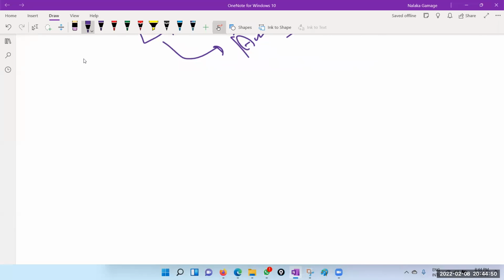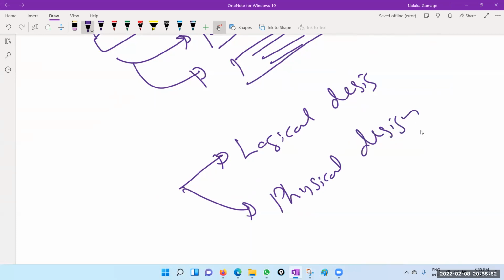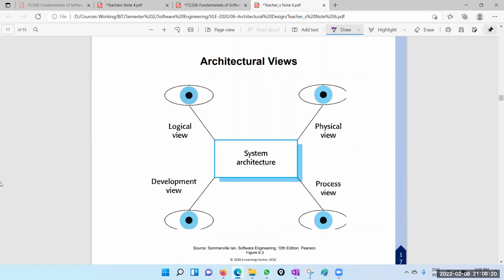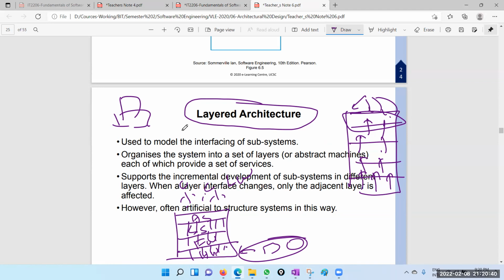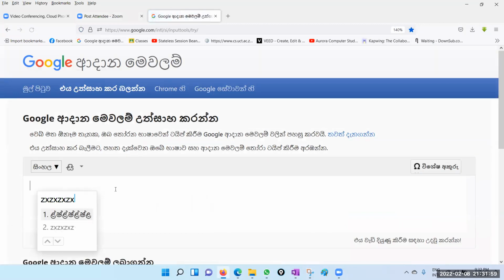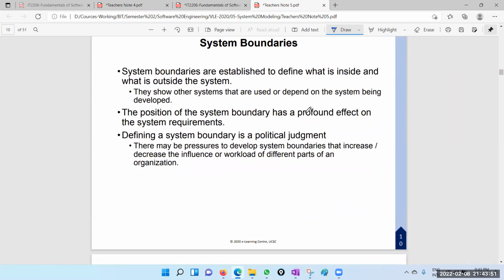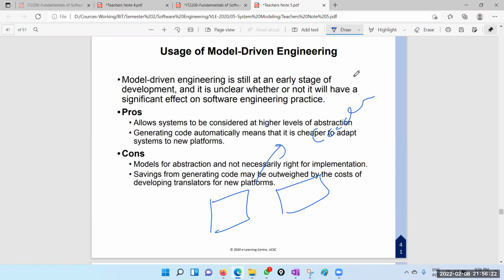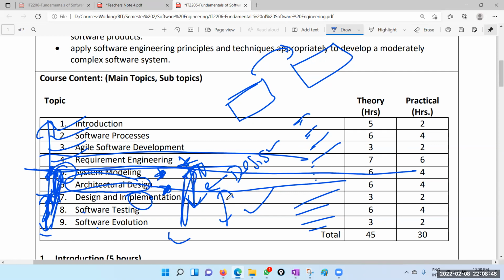BIT|2021|S2|B1|#22|Feb 08|Software Engineering (part 2)